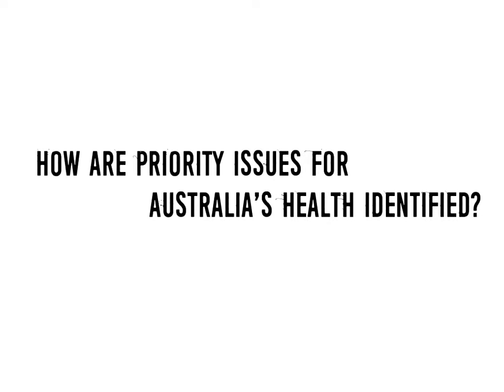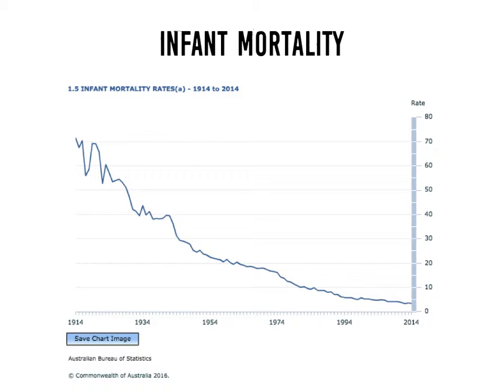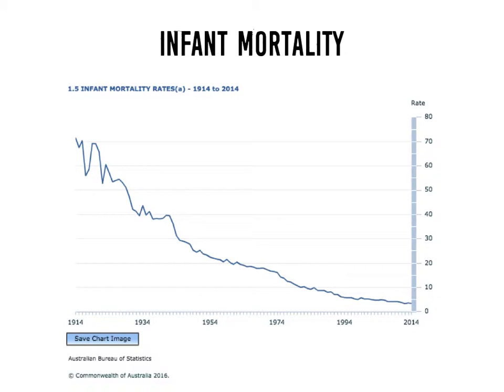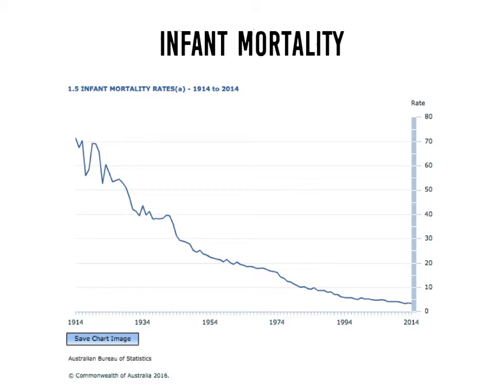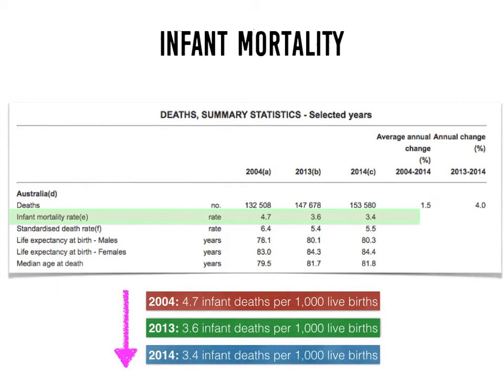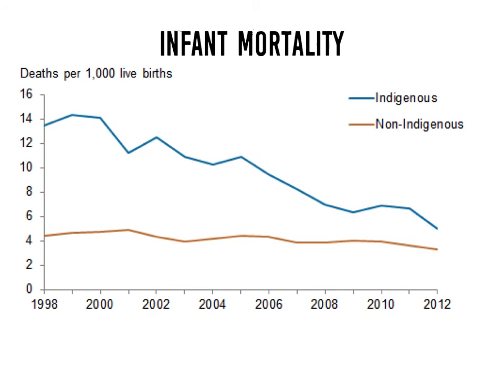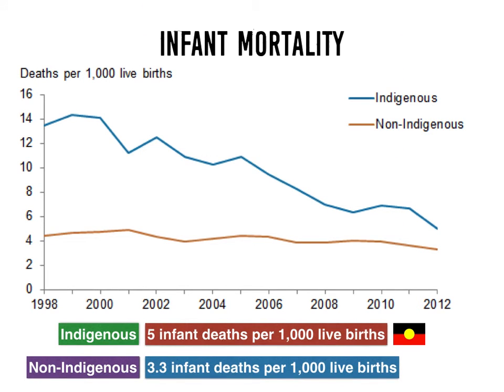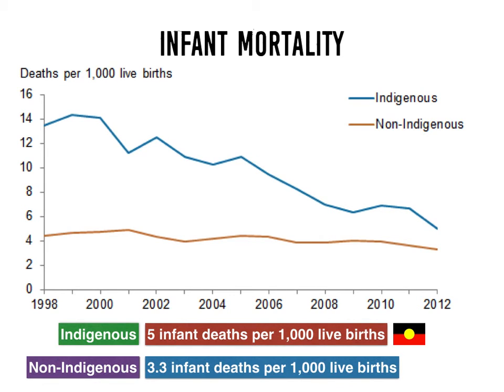Measures of epidemiology Infant mortality